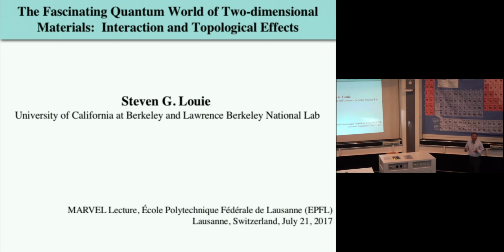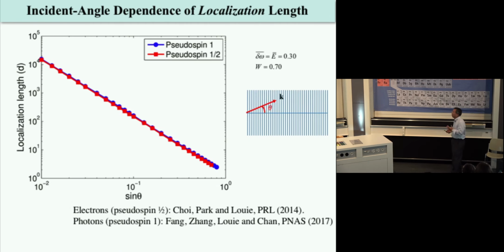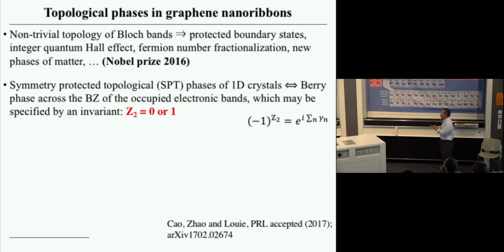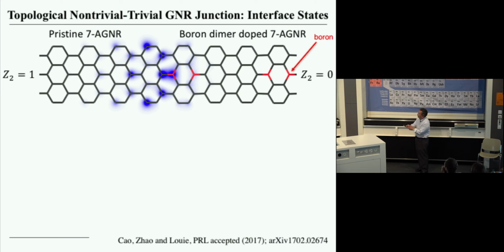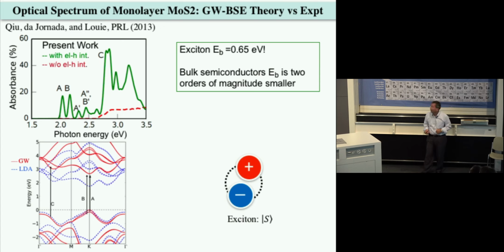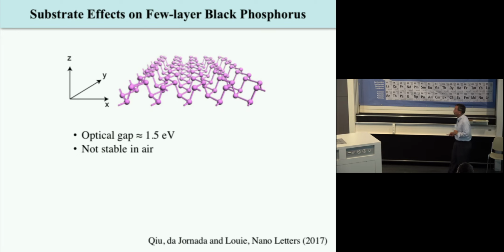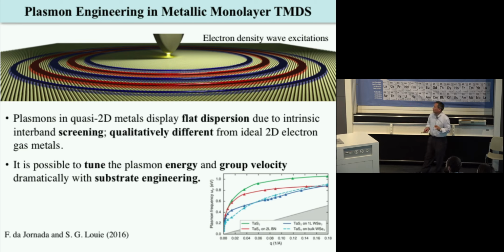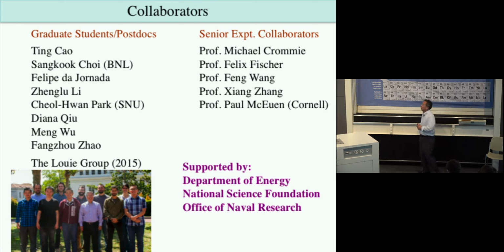11 MDL - Steven G. Louie: The fascinating quantum world of two-dimensional materials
11th MARVEL Distinguished Lecture (MDL) - Steven G. Louie

Abstract — Interaction, symmetry and topological effects, as well as environmental screening, dominate many properties of reduced-dimensional systems and nanostructures. These effects often lead to manifestation of counter-intuitive concepts and phenomena that may not be so prominent or have not been seen in bulk materials. In this talk, I present some fascinating new physical phenomena found in recent theoretical and computational studies of atomically thin two-dimensional materials. A number of highly interesting and unexpected phenomena have been discovered – e.g., strongly bound excitons with unusual energy level structures and optical selection rules; light-like (massless) exciton dispersion; tunable optical, magnetic and plasmonic properties; electron supercollimation by 1D disorder; and novel topological phases. We describe their physical origin and compare theoretical predictions with experimental results when available.

About the speaker — Steven G. Louie is Professor of Physics at the University of California at Berkeley and Senior Faculty Scientist at the Lawrence Berkeley National Laboratory. He received his Ph.D. in physics from UC Berkeley in 1976.  After having worked at the IBM Watson Research Center, Bell Laboratories, and U. of Pennsylvania, he joined the UC Berkeley faculty in 1980.
Professor Louie is an elected member of the National Academy of Sciences, American Academy of Arts & Sciences, and Academia Sinica, as well as a fellow of the American Physical Society (APS) and the American Association for the Advancement of Science. Among his other honors, he is recipient of the APS Aneesur Rahman Prize for Computational Physics, APS Davisson-Germer Prize in Surface Physics, Materials Theory Award of the Materials Research Society, Foresight Institute Richard P. Feynman Prize in Nanotechnology, and U.S. Department of Energy Award for Sustained Outstanding Research in Solid State Physics.
Professor Louie’s research spans a broad spectrum of topics in theoretical condensed matter physics and nanoscience. He is known for his pioneering work on the ab initio GW method, which led to the resolution of the bandgap problem and the founding of the field of first-principles study of excited-state properties of materials, and for his seminal work on surfaces and interfaces, nanostructures, and reduced-dimensional systems.

(This is a re-publishing on Youtube of a lecture that was previously only available on materialscloud.org)